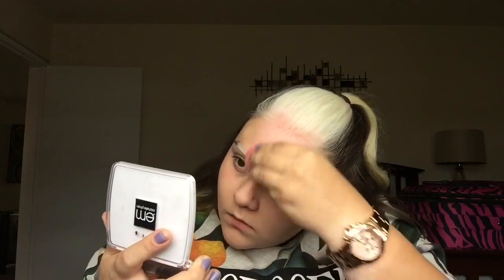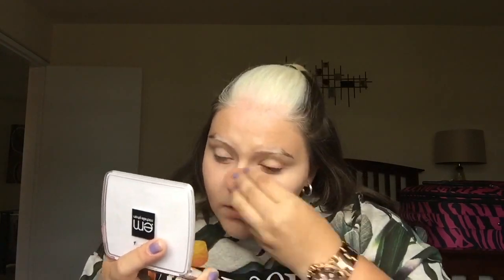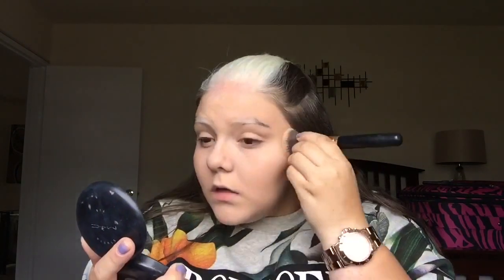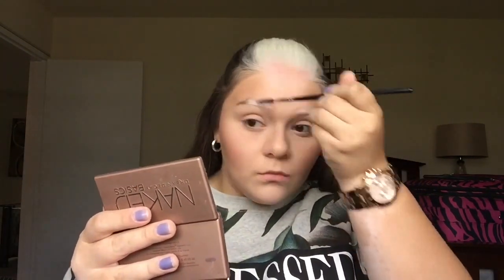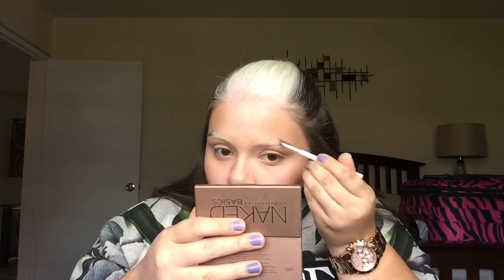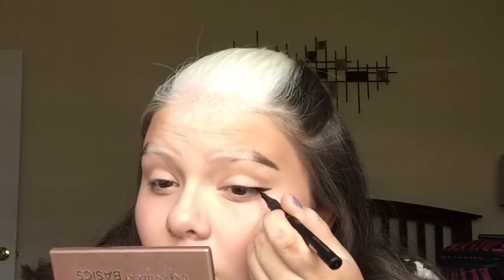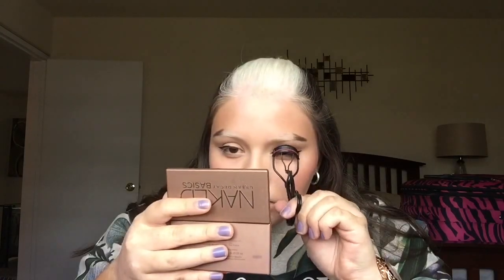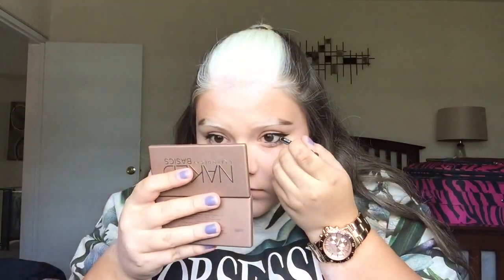My Everyday Fall Makeup|Crystal Fazzinga ♡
Here's my go to fall makeup look! I love a bold lip with a classic cat eye. So basic, right?! Haha! I want to thank everyone who has been with me since the beginning and even my new supporters! You guys motivate me to upload these videos. Love you all!
- Crystal ♡ xoxo

Products|||
EM Love Me For Me Powder
MAC Mineralize Skinfinish Powder
ELF Contouring Blush and Bronzing Powder
Tarte Amazonian Clay Bronzer
MAC Peachtwist Blush
Jane Aguaglow Highlighter
Chella Eyebrow Pencil
L'Oreal Infallible Super Slim Eyeliner
Revlon Colorstay Eyeliner
L'oreal Telescopic
Bare Minerals Lipliner in Electrified
Hikari Lipgloss in Merlot

Q&A|||
- The iMovie app